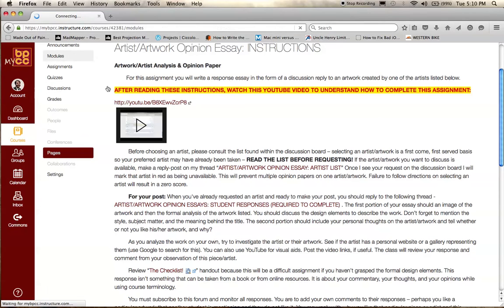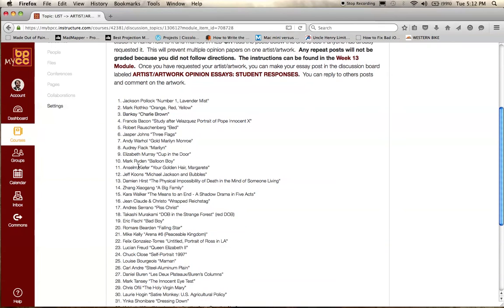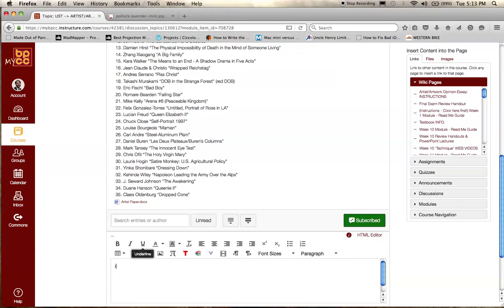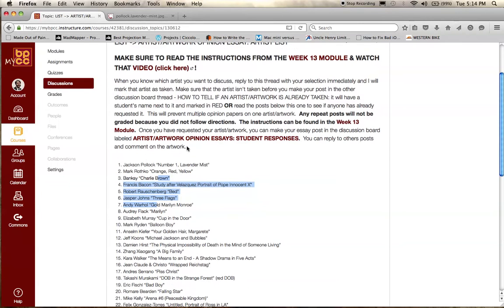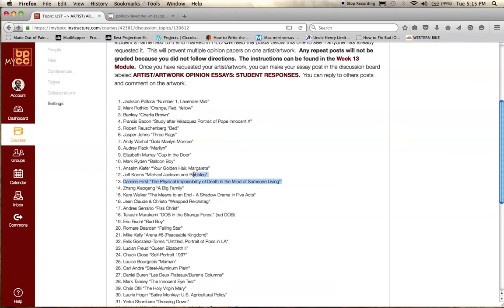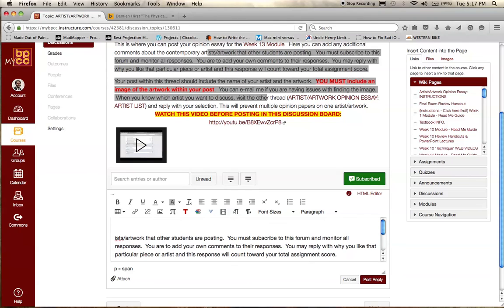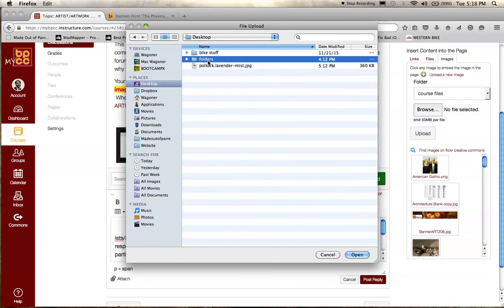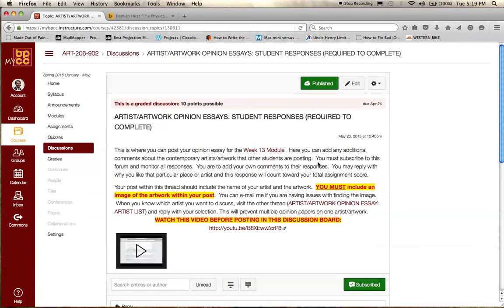Artist/Artwork Opinon Essay Assignment Instructions (2016)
This video instructs you on how to complete the assignment called "Artist/Artwork Opinion Essay."  It is a discussion board forum assignment which requires you to perform an essay analysis in the form of a discussion post.  PLEASE NOTE: You MUST insert an image of the artwork in your post or else you will lose points.  DO NOT ATTACH AN IMAGE, ONLY INSERT!